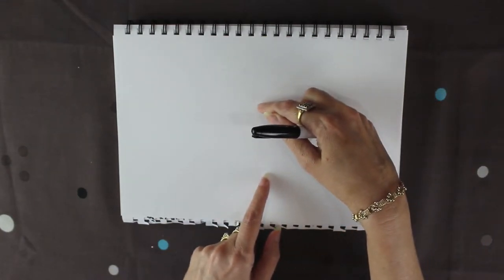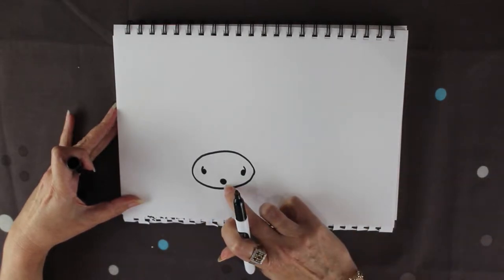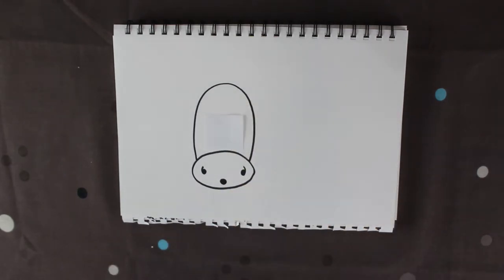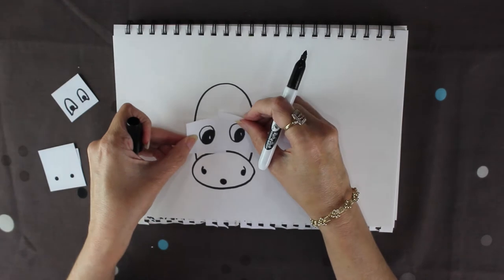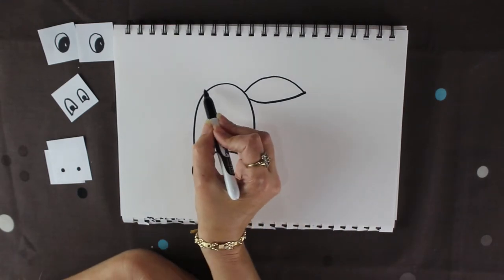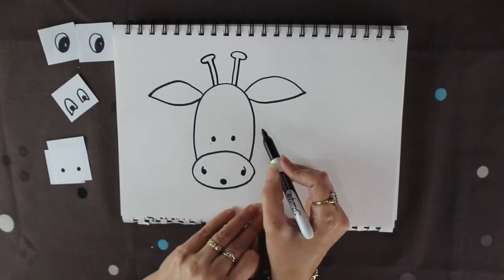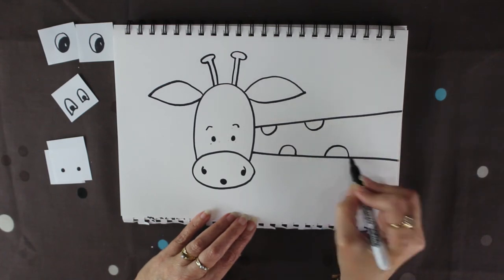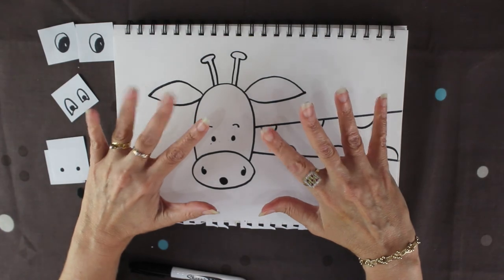How to draw a Giraffe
Welcome! I will show you how to draw a very cheeky giraffe in this video. In Instagram drawmore4kids so I can see your drawings.
There are more lessons on how to draw for kids, so make sure to check them out. Teachers and Parents can take photos of the art your child has made and tag them to DrawMore4Kids in Instagram, and I will see their awesome work. Have fun!